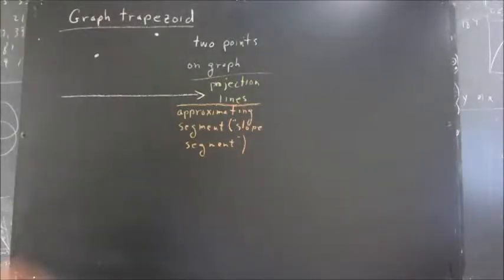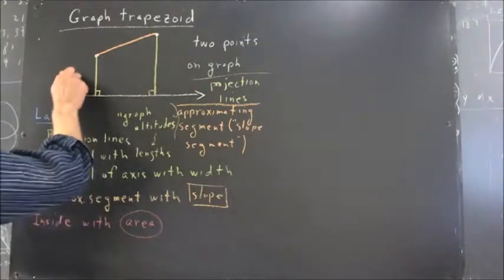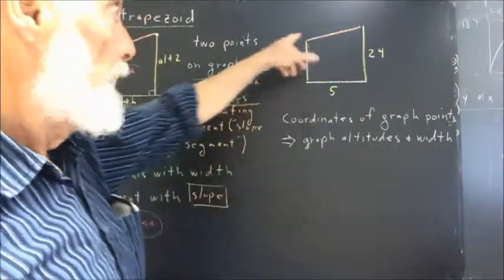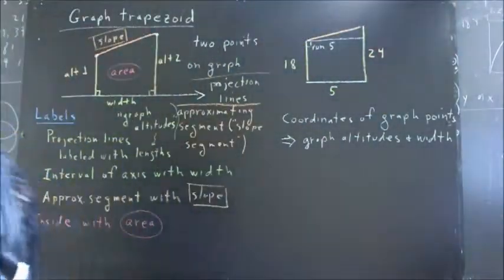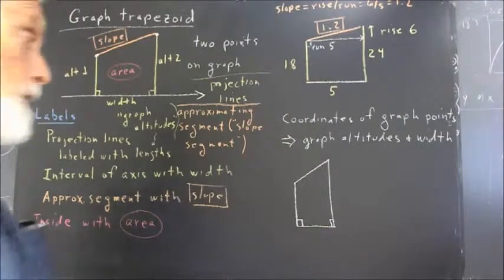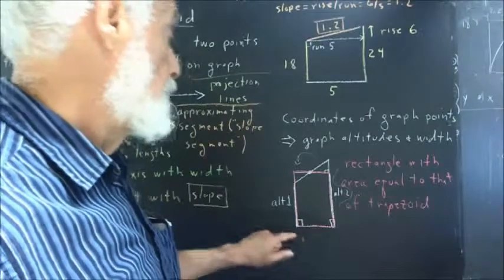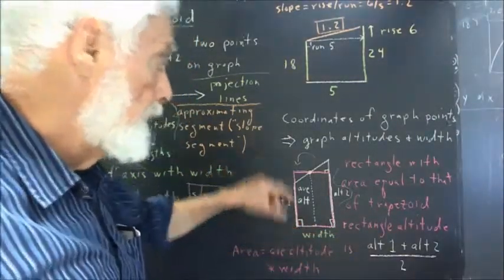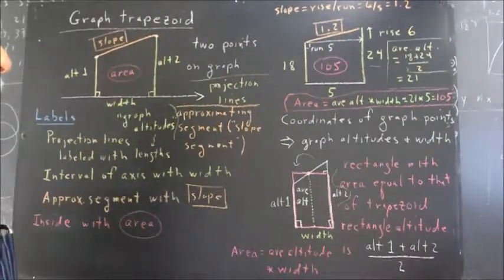trap 001 graph trapezoids labeling calculating slope and area